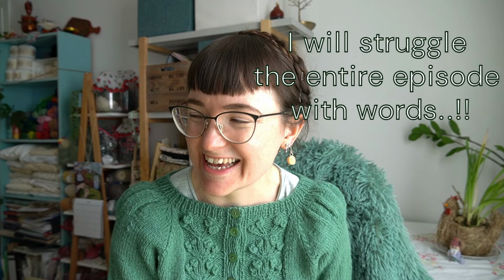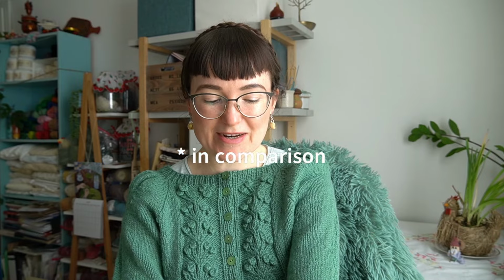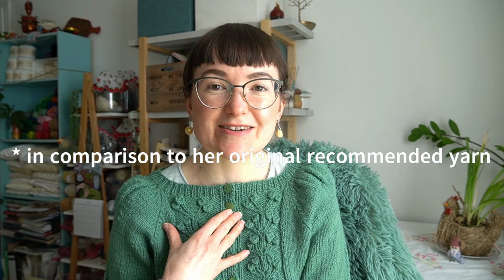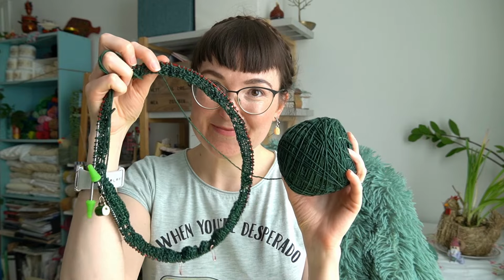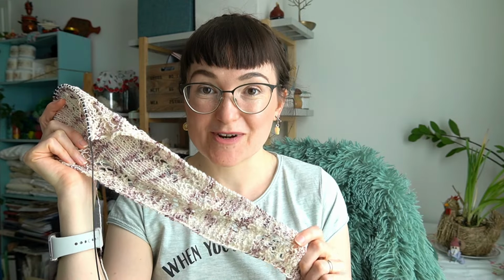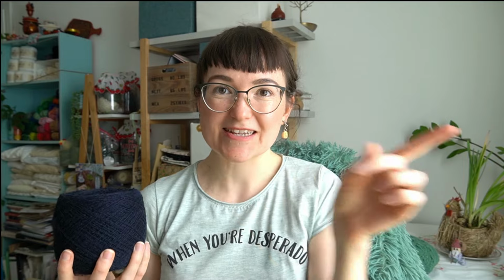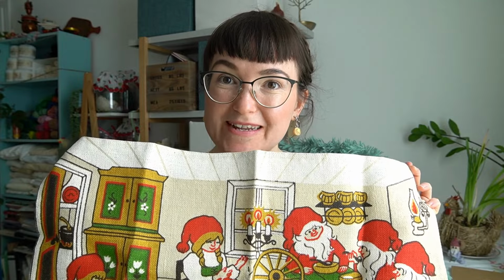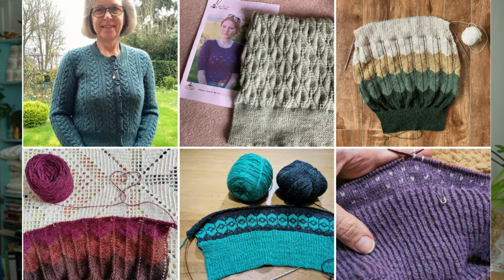Knitting Podcast | Ep 53 | I FINALLY Knitted the Forest Berry Jacket!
Hello welcome to my knitting podcast! Today's Knitting Podcast is all about how I FINALLY Knitted the Forest Berry Jacket!
Join me as I share with you my recent makes as well as my current works in progress!

Below I have compiled a list of anything mentioned in the episode in case you’re interested 😊
Timestamps:
00:00 Introduction
01:30 Forest Berry Jacket
17:08 Golden Oak Tee
21:15 Sewing/Mending/Unravelling Chats
29:09 Happy Mail
34:00 Outro

WIPS

but I'm making it into a tee